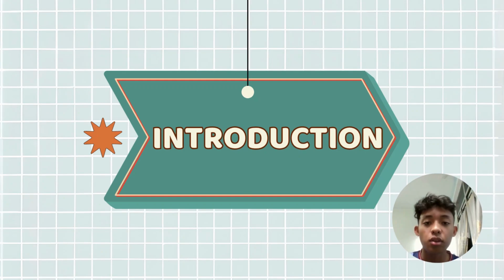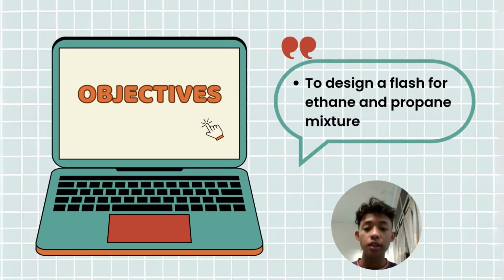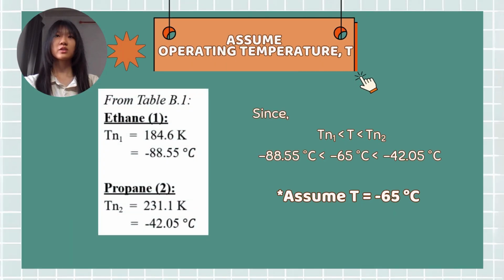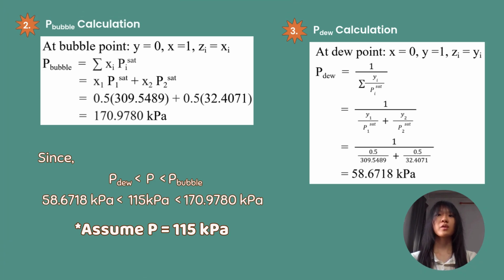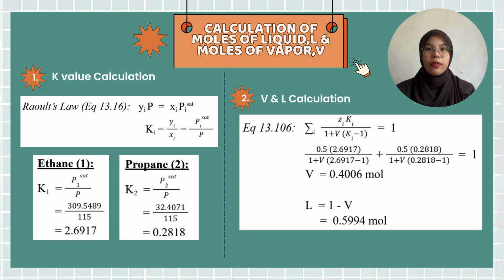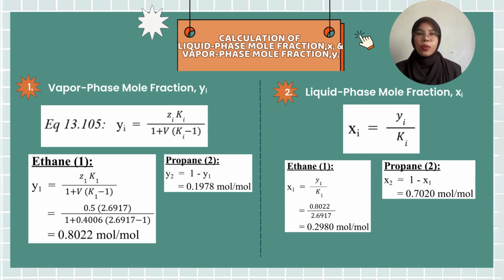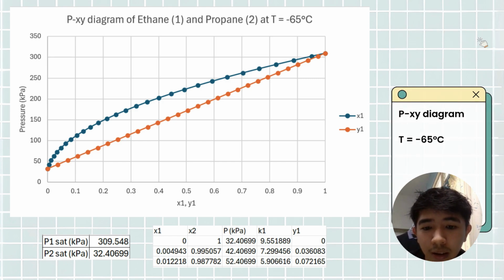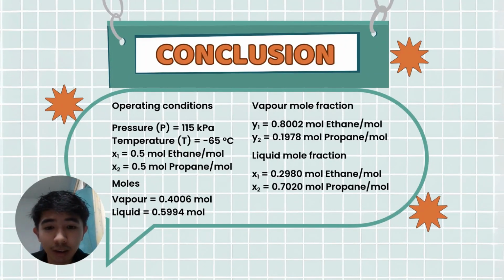group6_sect_04_Ethane-Propane